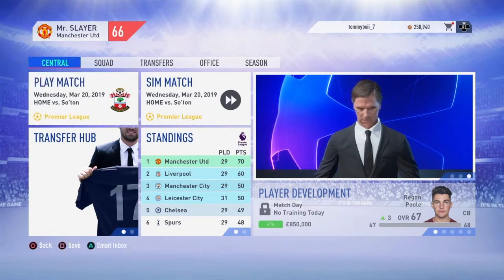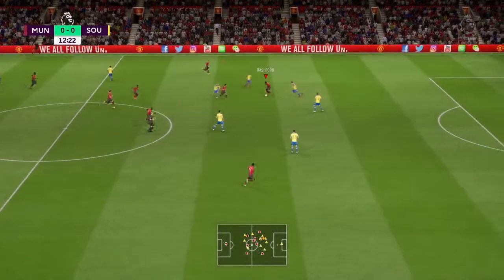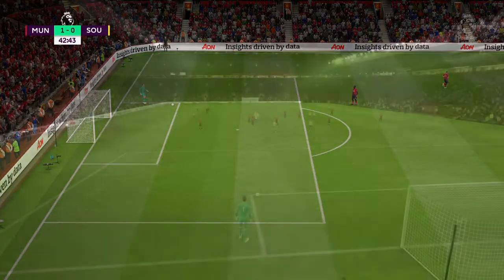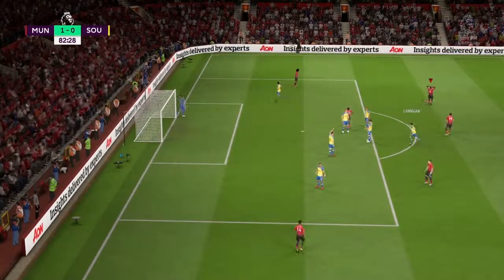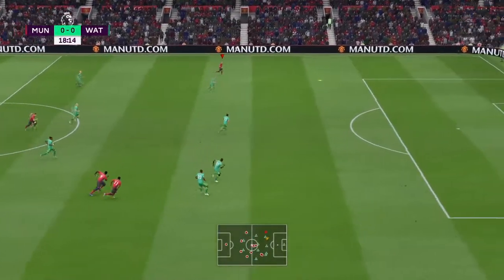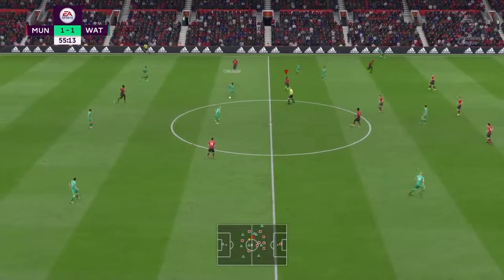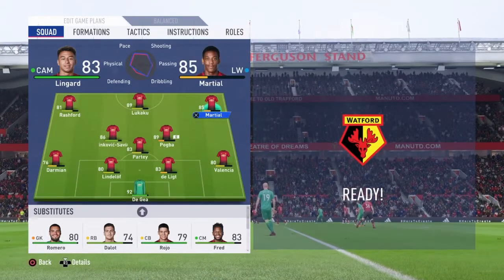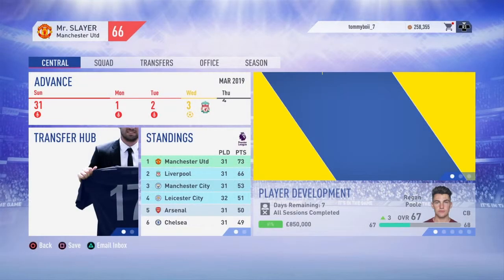LIVERPOOL ARE CLOSING THE GAP!! FIFA 19 MANCHESTER UNITED CAREER MODE! Ep26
FIFA 19 Manchester United Career Mode

Thank you ALL for the support, you guys are ALL awesome!! I hope everyone is having a wonderful day!🙏